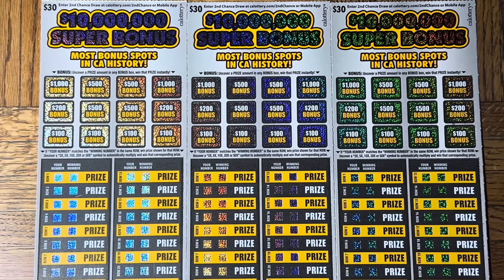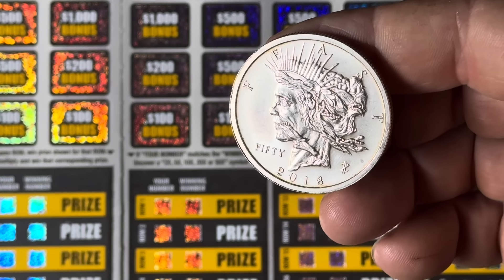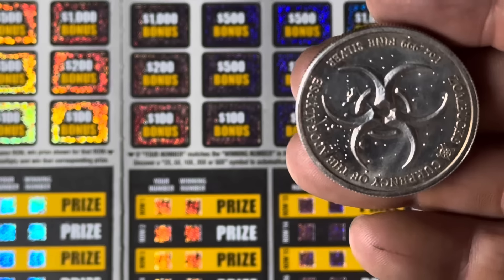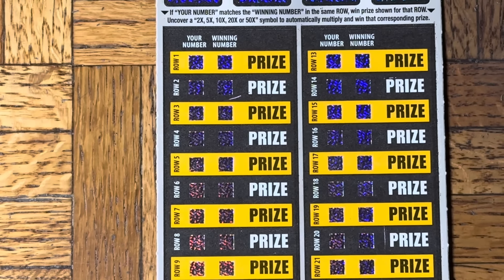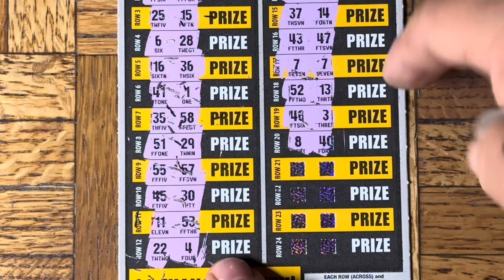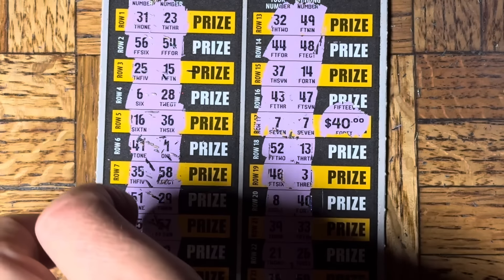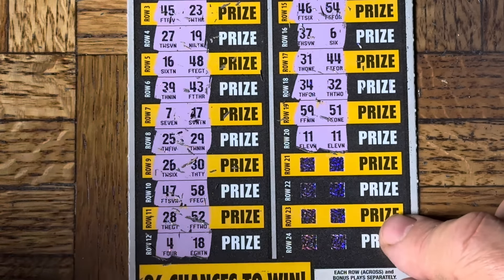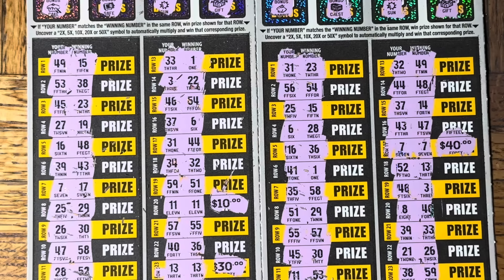TRIPLE $10,000,000 SUPER BONUS WITH DOUBLE WINNERS!